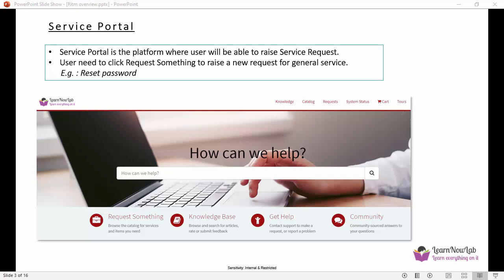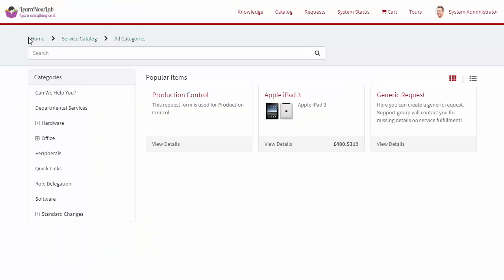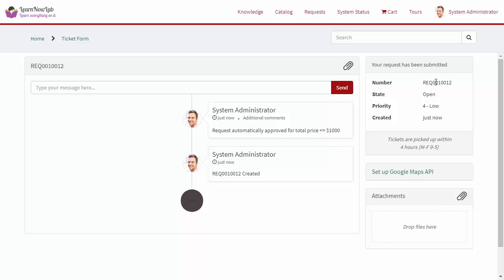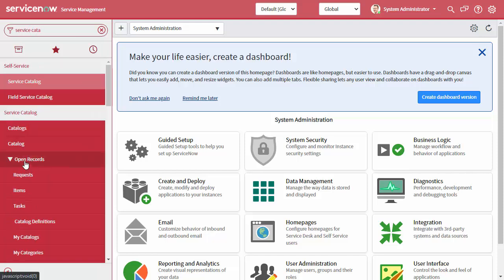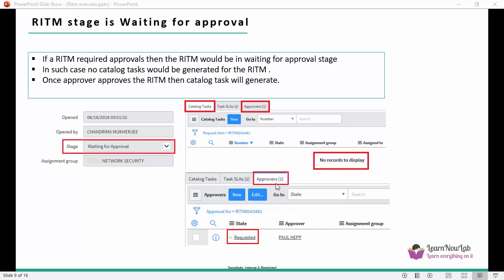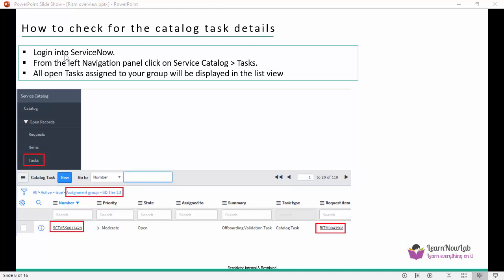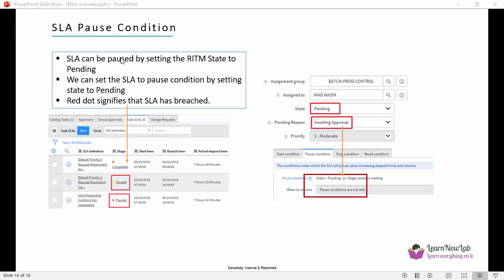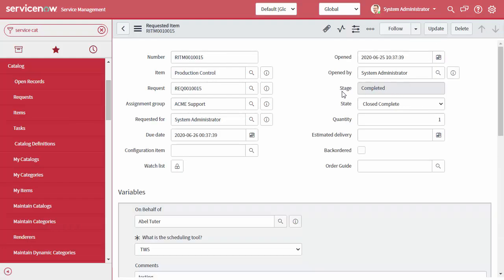Understanding Request, RITM, Task in ServiceNow.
Here we see basic terminology circling around RITM, REQ and TASK. This terms are very important while working on ITSM module in ServiceNow.